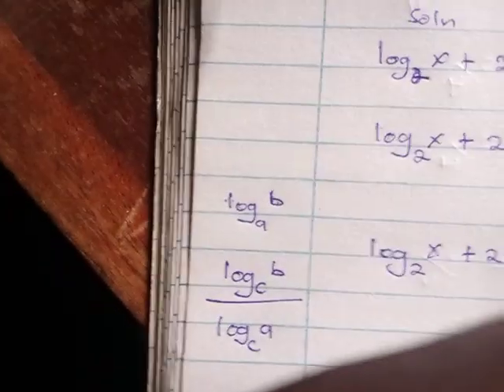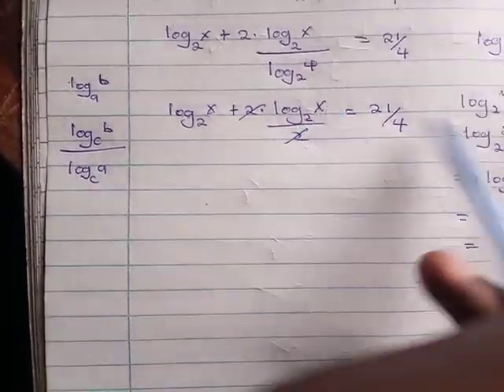no 3 second paper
logarithms involving change of base